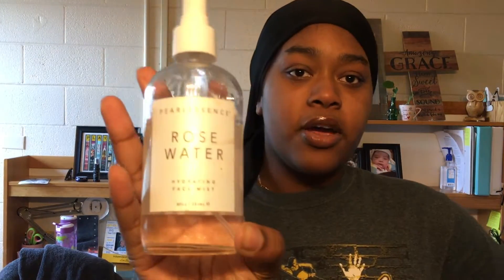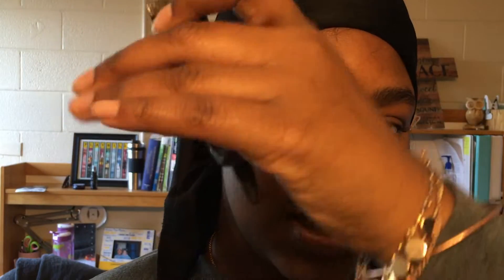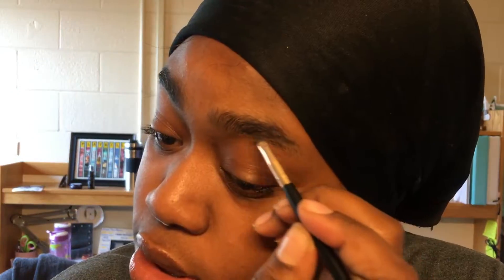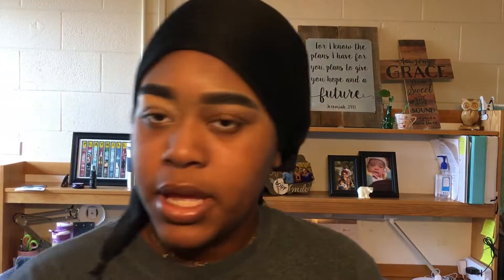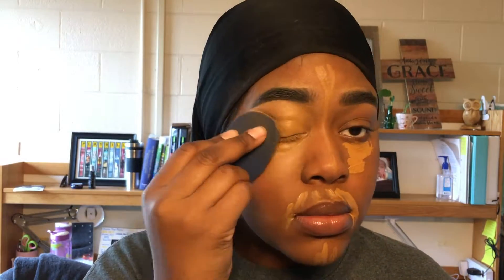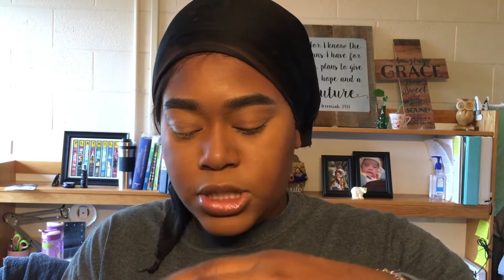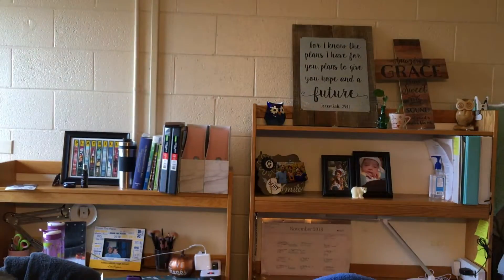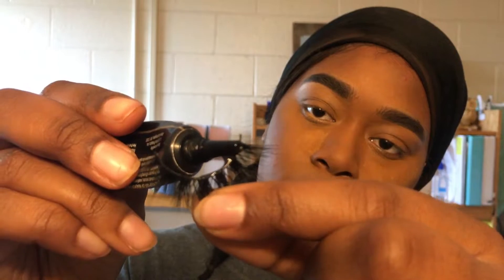Everyday Makeup Tutorial FT. DODO LASHES (NOT SPONSORED)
I'm back with the second video for my dodo lashes series! Let me know if you like it in the comments below!

S O C I A L S :

I N S T A : @imightbe.lei

S N A P C H A T : @aleahactualy

laura lee anastasia beverly hills transformation college beauty guru lifestyle hush benefit brow dip brow 24 hours college dorm